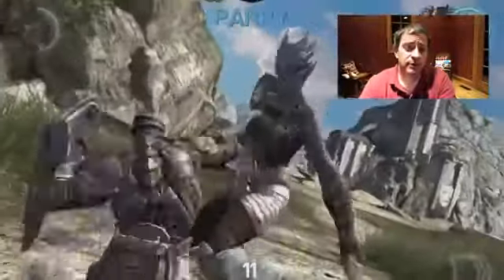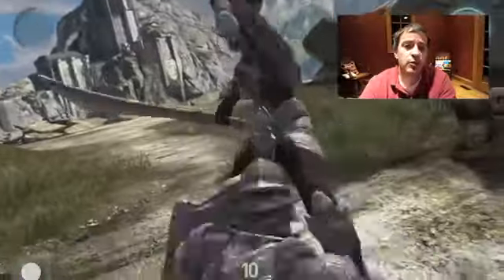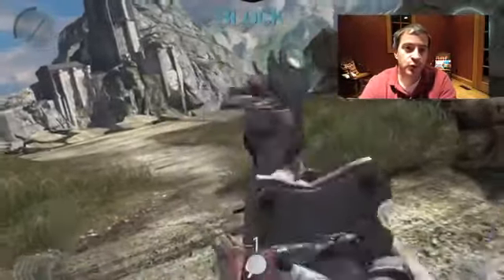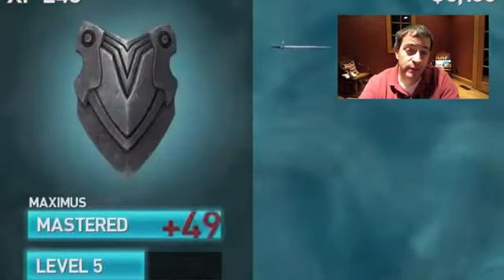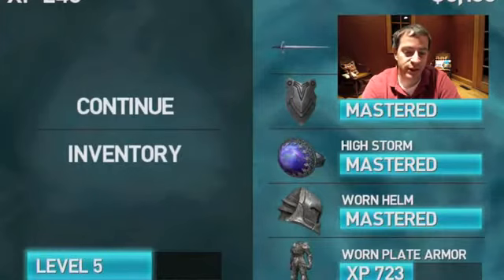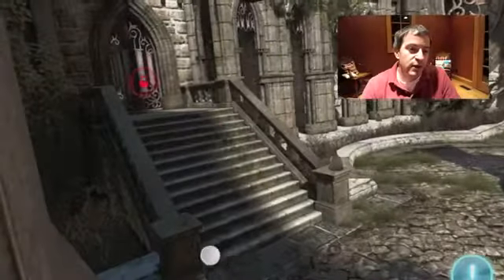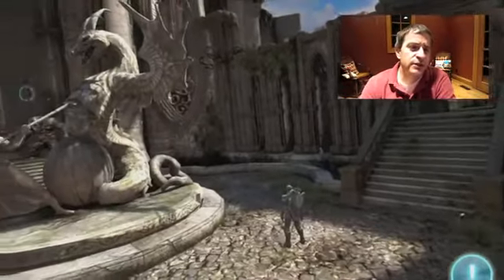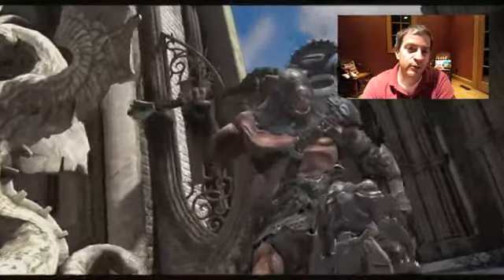Infinity Blade 2 iOS Gaming Sales Record